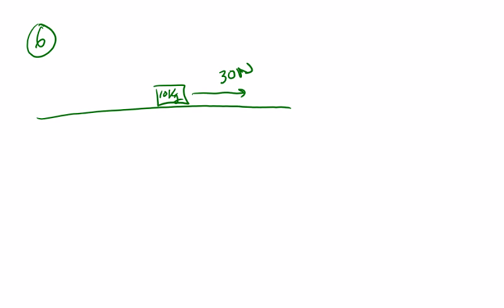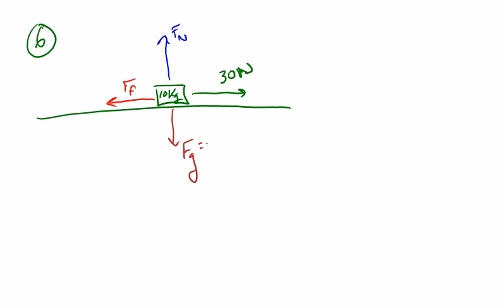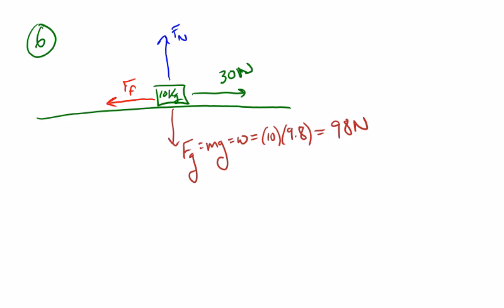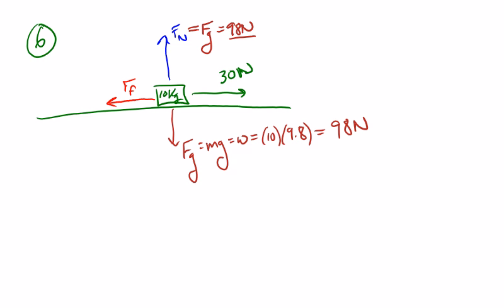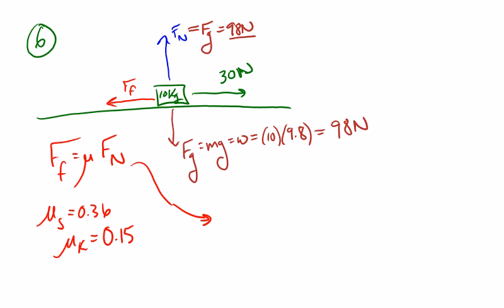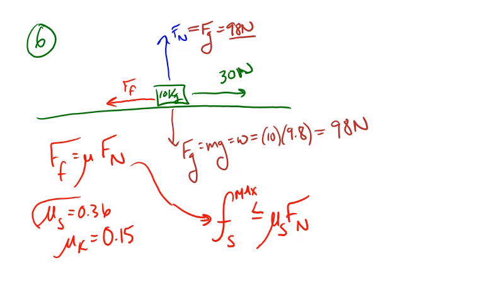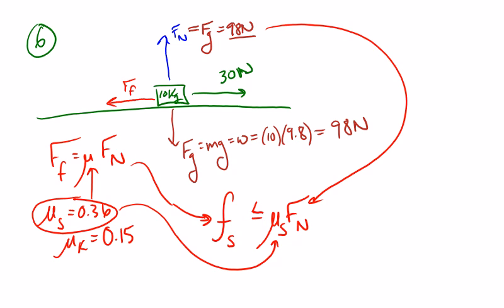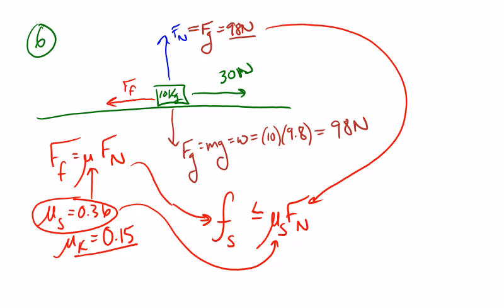Henstitute What is the Friction Force? (Problem #6)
Here is a little bit of help on #6 from the Atwood's Machine and Friction Questions and Problems Worksheet